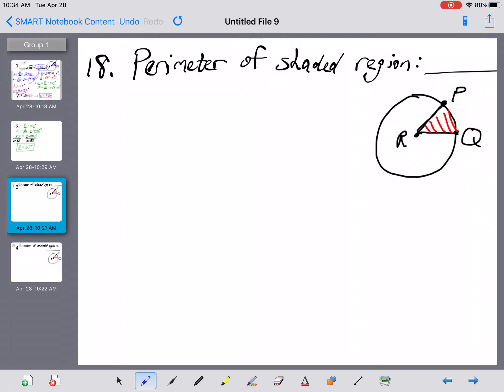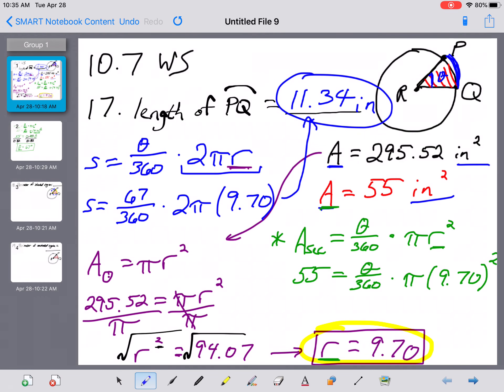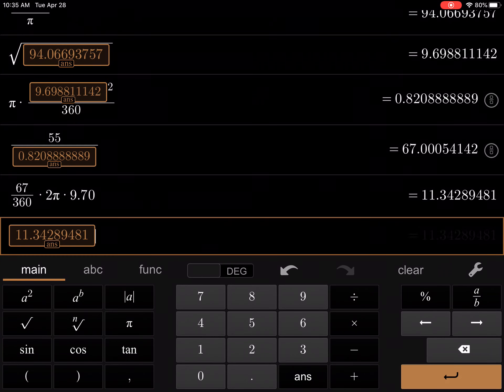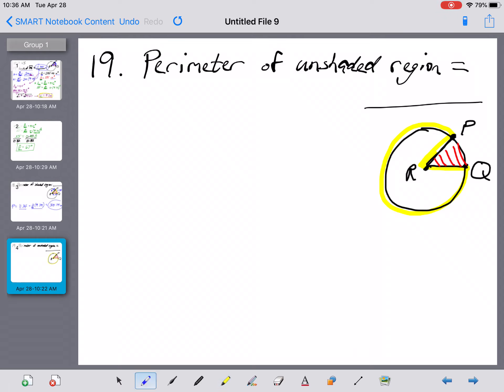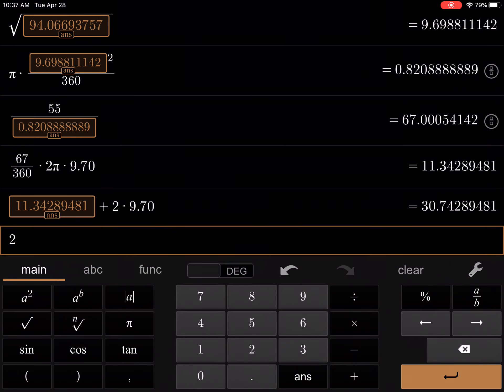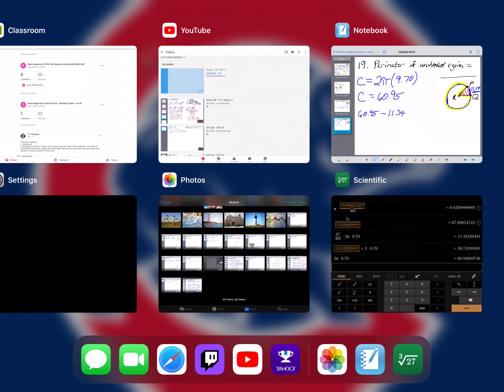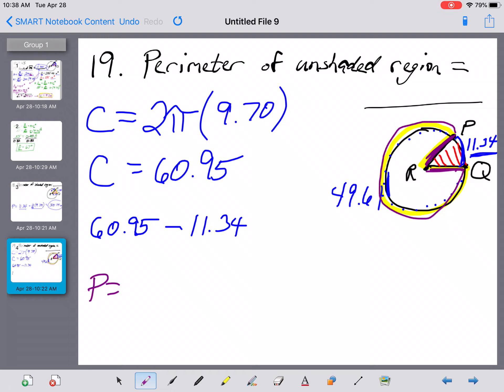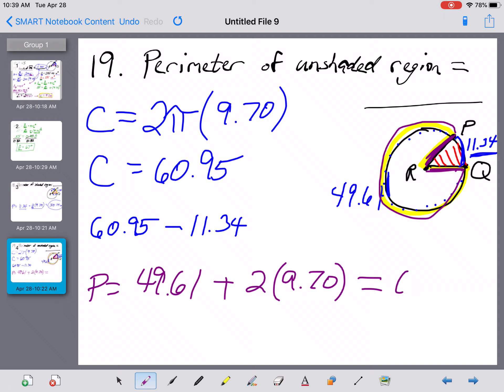Geom - 10.7 WS.18-19